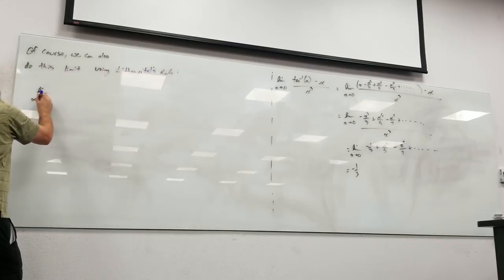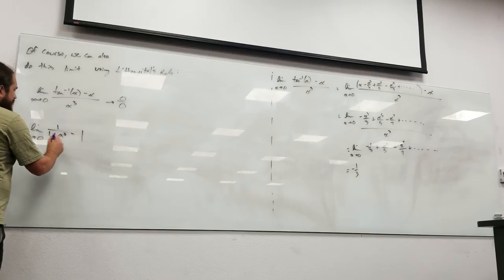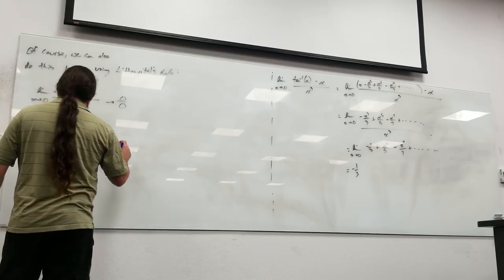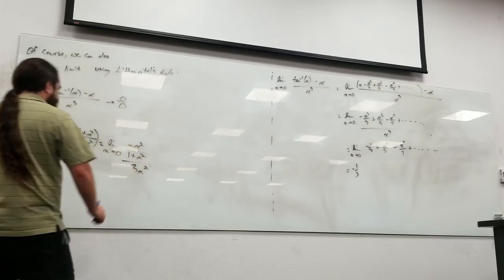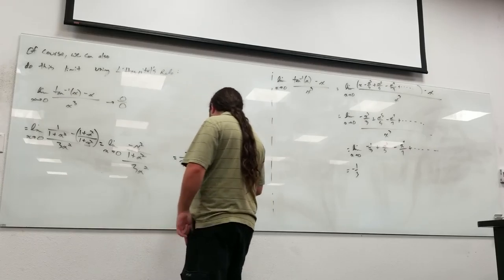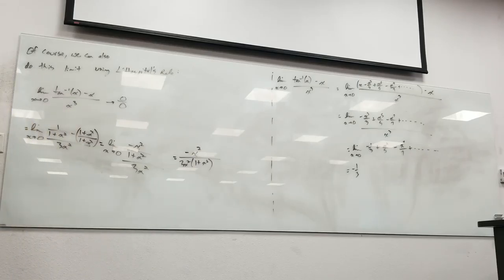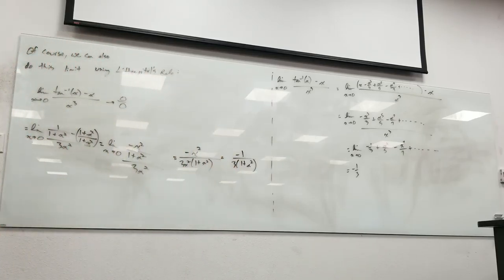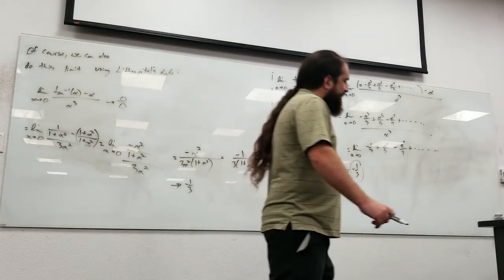10-20 calculus 2 part 2